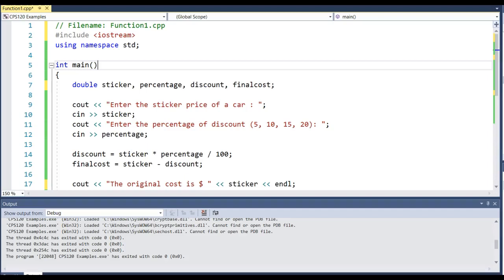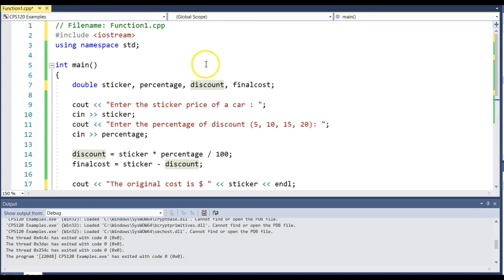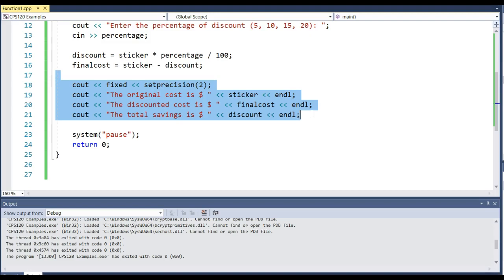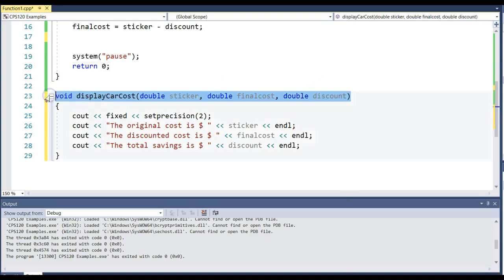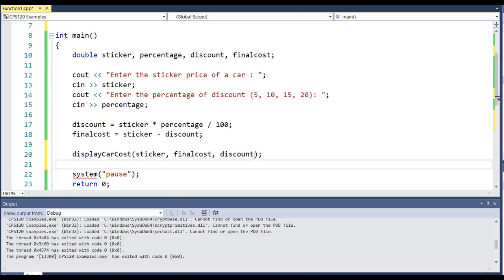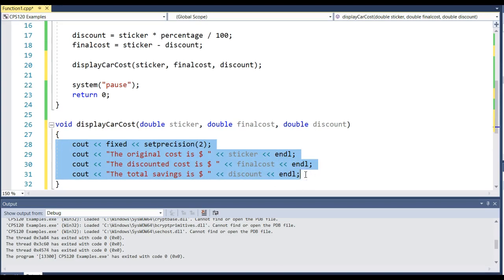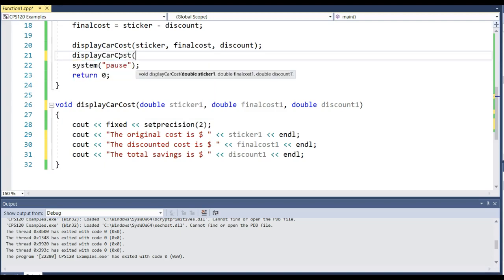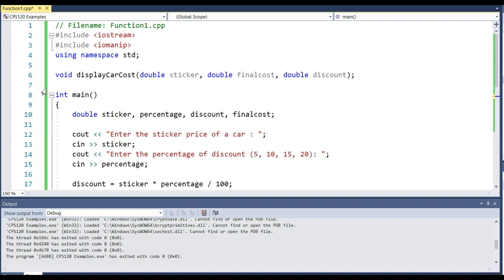Void Function with Value Parameters